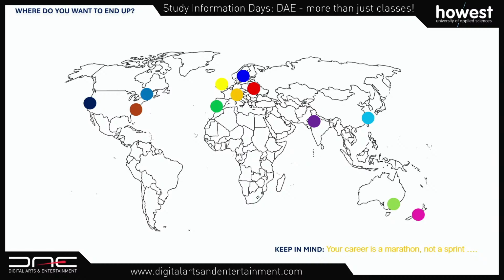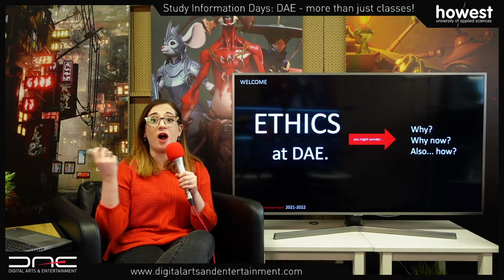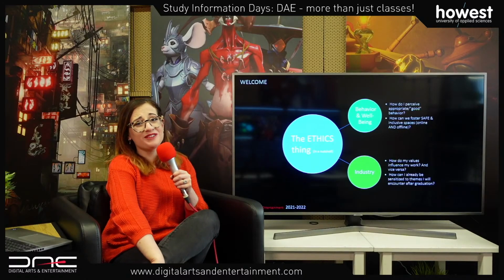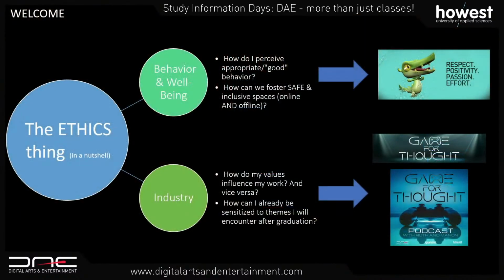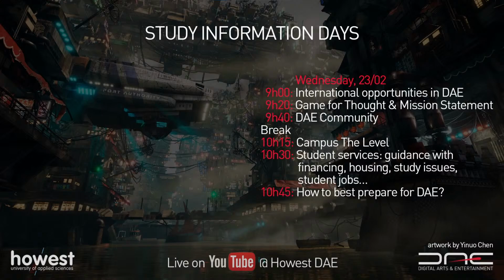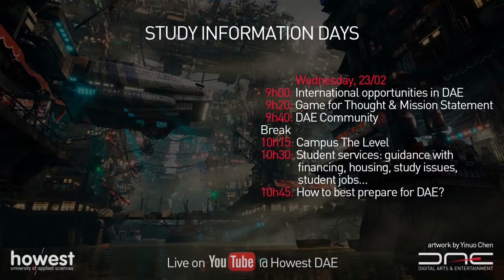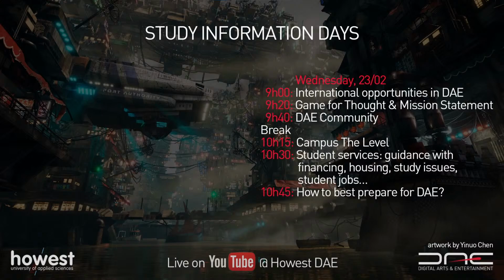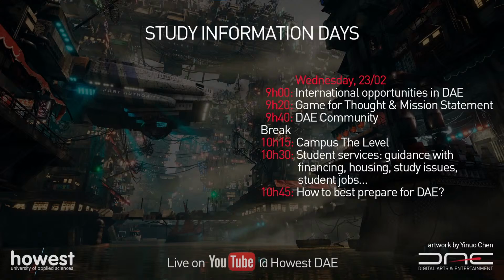Study Information Days: DAE - More than just classes!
The moment you become part of DAE you become a member of its community – a vibrant, international community where you are free to attend a wide range of activities organized on a weekly, per semester or yearly basis. The Level becomes your home away from home. During this livestream, our community manager, international coordinator, ethics coordinator, recruitment manager, and more.

Livestream: 9 – 11 AM (CET)

9.00 AM: International opportunities in DAE.
9.20 AM: Game for thought and our DAE Mission Statement!
9.40 AM: DAE Community: All about connecting students!
10 mins Break
10.15 AM: Campus The Level: your new home.
10.30 AM: Student services: guidance with financing, housing, study issues, student jobs…
10.45 AM: How to best prepare for DAE?
11.00 AM:  END

Artwork by Yinuo Chen.

0:00:00 - Schedule
0:11:16 - International opportunities in DAE
0:28:36 - Game for Thought and DAE Mission Statement.
0:50:11 - DAE Community: connecting students.
1:28:03 - Campus The Level: your new home.
1:38:02 - Student services: guidance with financing, housing, study issues, student jobs…
1:52:22 - How to best prepare for DAE?
2:08:40 - Visit our campus